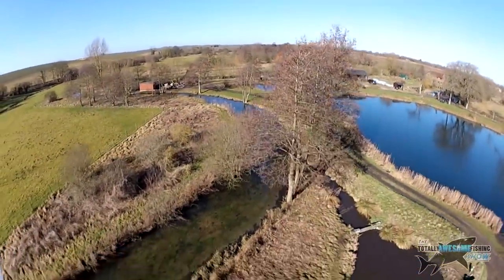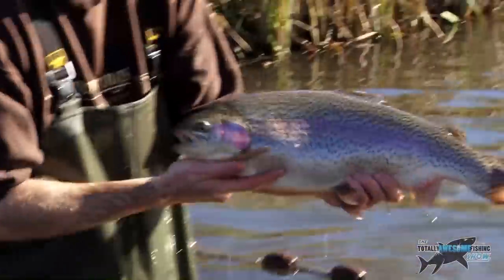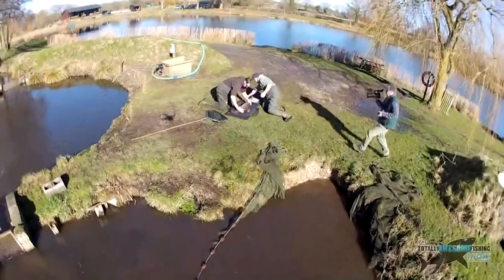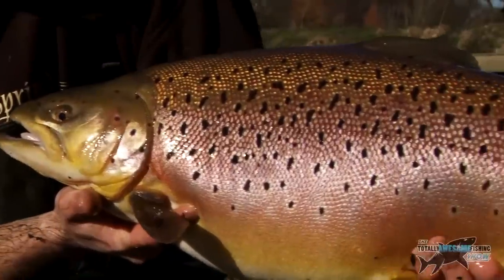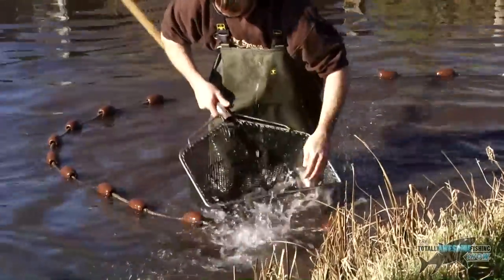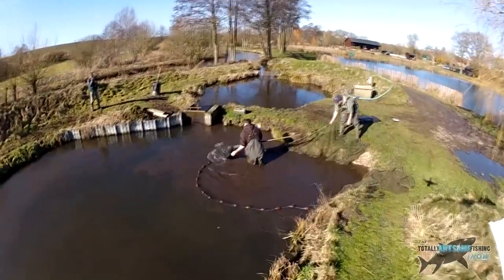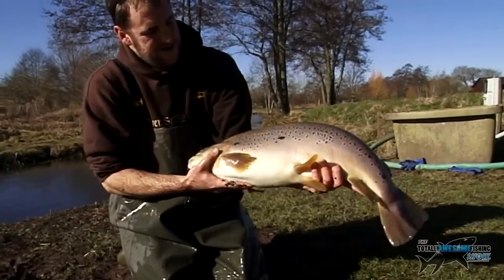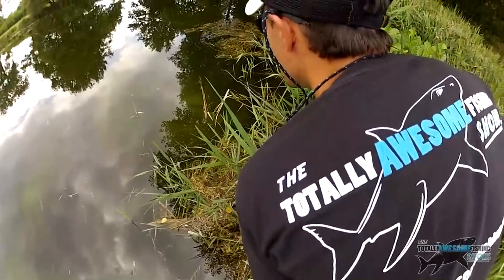HUGE BROWN TROUT!! - Dever Springs | TAFishing Show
Check out these GIANT TROUT that can be seen at the famous Dever Springs. Graeme & Mike got the exclusive to go and film the weighing of these Monster Trout. They had no less than 7 Trout over 20lbs! There is even the potential for these Brown Trout to break the British Record. The fishery managers at Dever have dedicated a huge amount of time into nurturing these Trout ready to be stocked into the main lake. Fly fishing for monster Brown Trout has now become a reality in what is arguably one of the finest stillwater Trout fisheries in Britain.

▬▬▬▬▬▬▬ SOCIAL MEDIA ▬▬▬▬▬▬▬

▬▬▬▬▬▬▬ ABOUT TAFISHING ▬▬▬▬▬▬▬

▬▬▬▬▬▬▬ TAOUTDOORS ▬▬▬▬▬▬▬